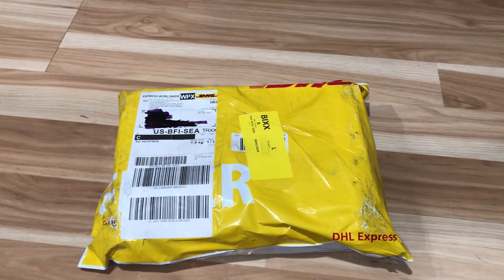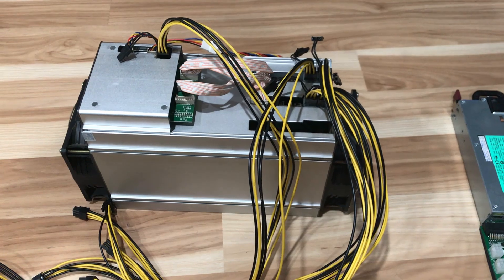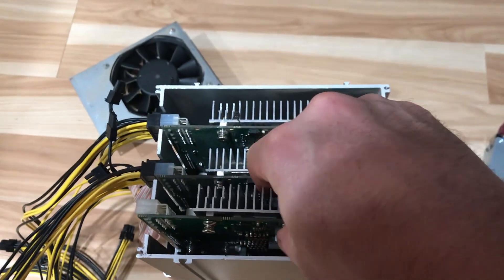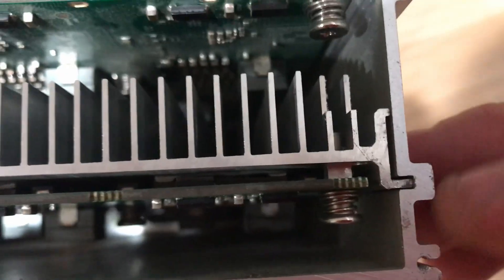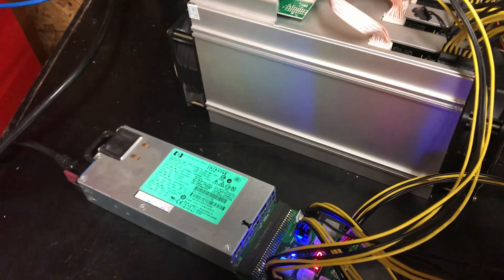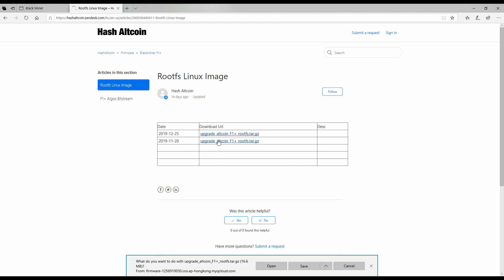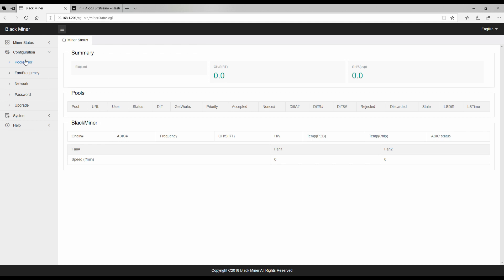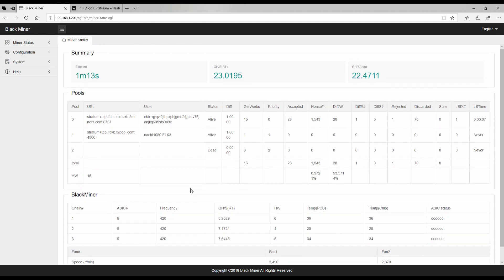How to upgrade your Blackminer FPGA F1 to a F1+ with a third Hashing Board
I received a third board an install it in the correct expansion case for the blackminer F1 plus